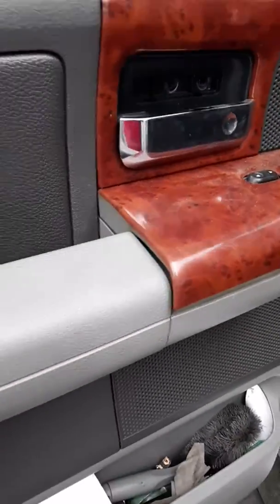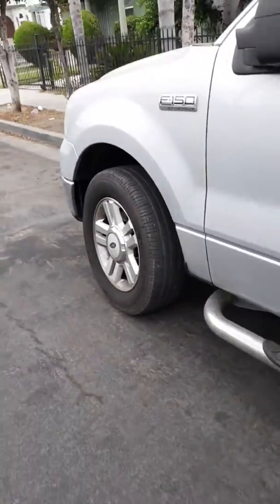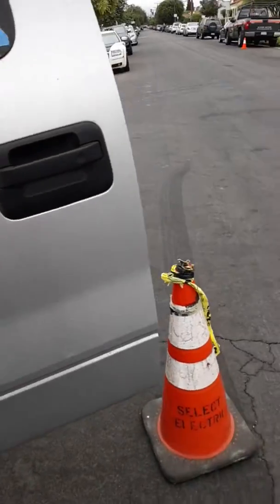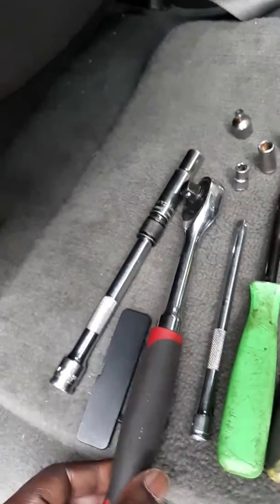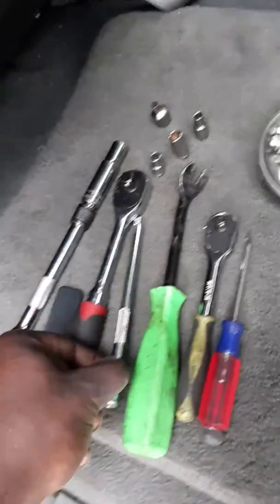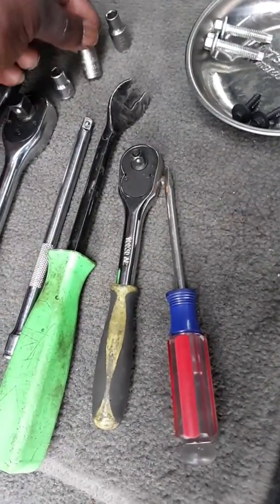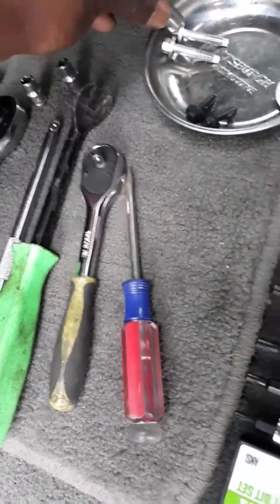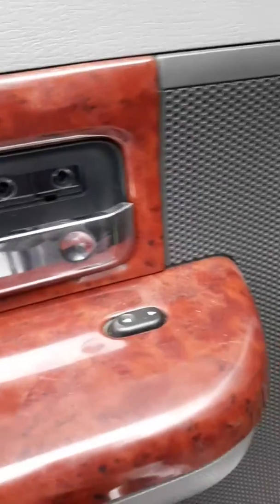2004 ford f150 Triton window regulator removal/installation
window regulator change ...just a lil quick show